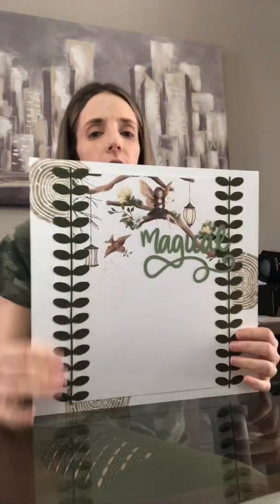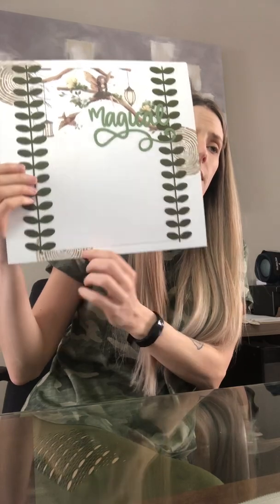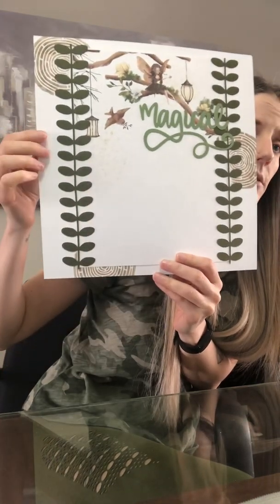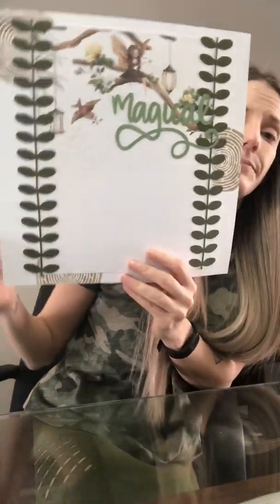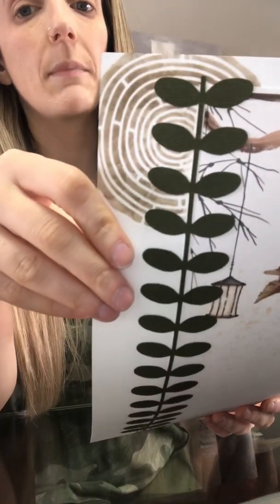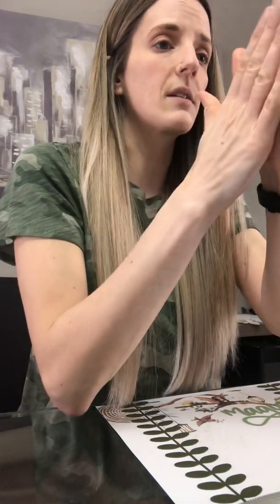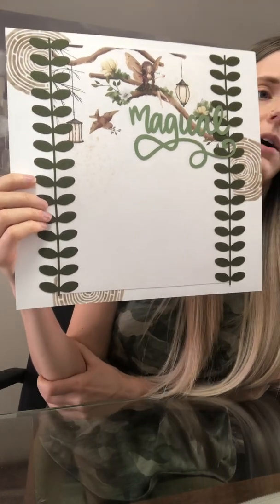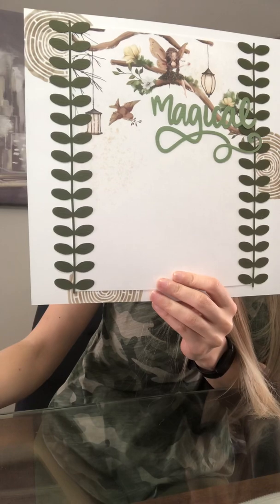Enchanted Forest Layout Make and Take